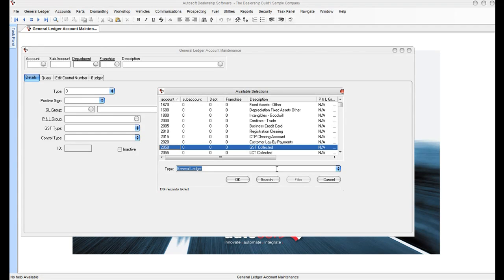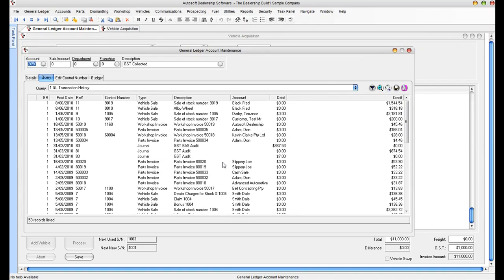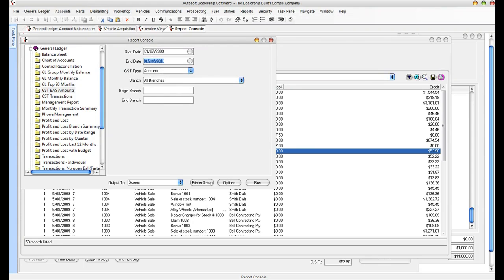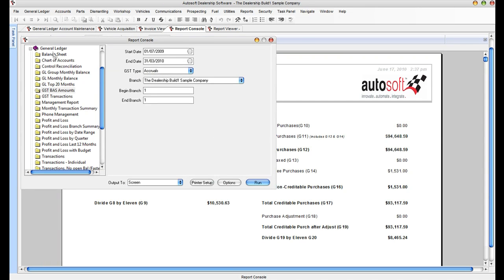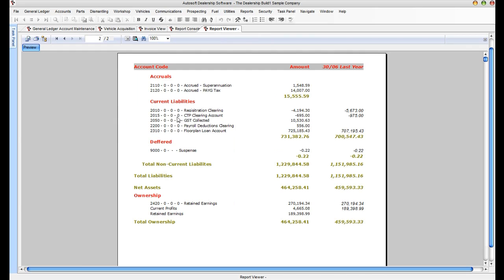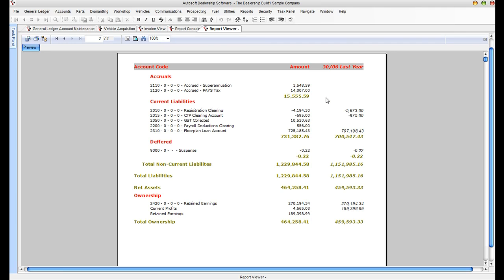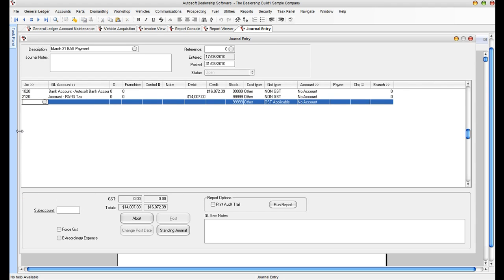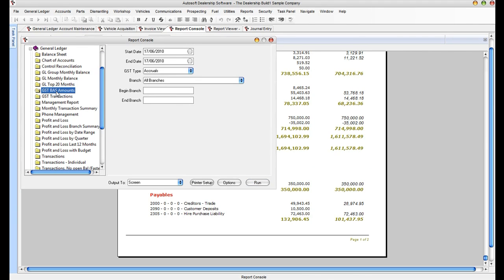Autosoft E-Update 3 - BAS Statements Part 1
E-Update 3: End of the financial year and there are BAS statements due. Here's what to do. Autosoft E-updates are developed by the Training and Consultation team to assist Autosoft Turbo Users navigate and utilise a variety of elements of the software.